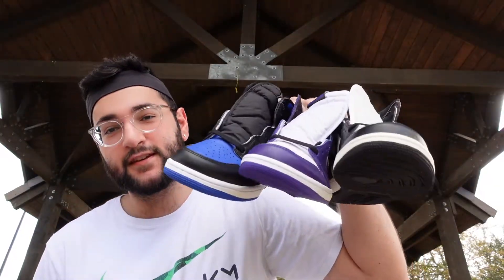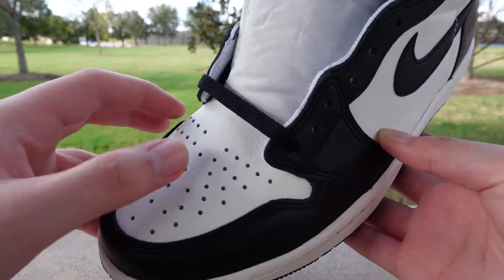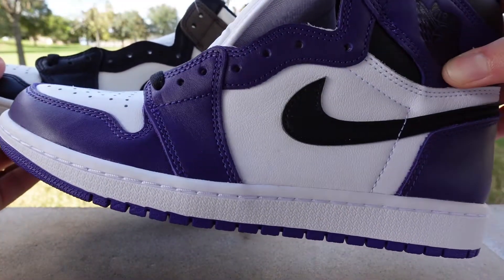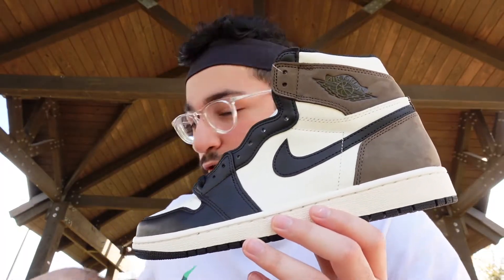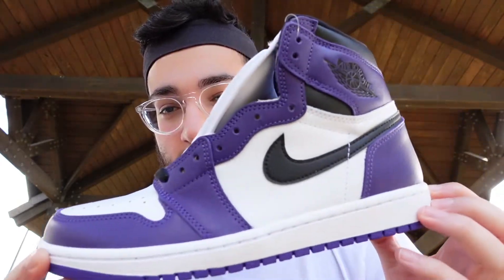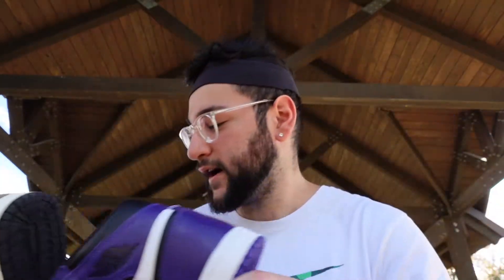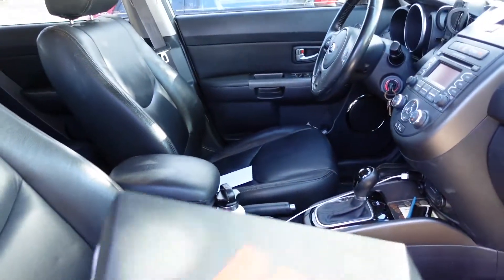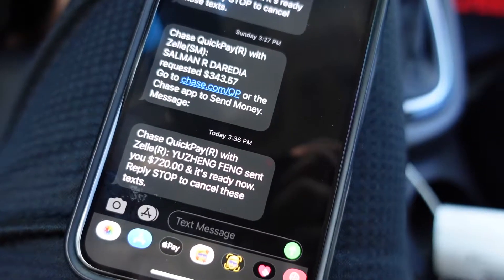AIR JORDAN 1 MOCHA REVIEW! JORDAN 1 OF THE YEAR?! I THINK NOT!